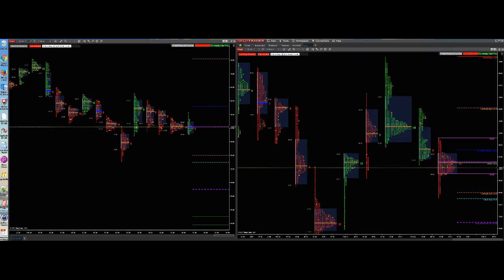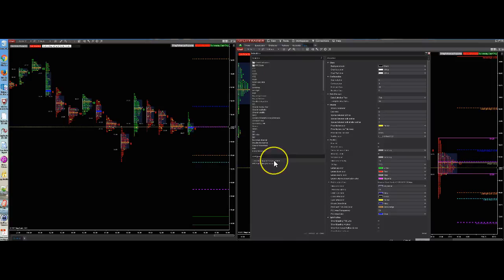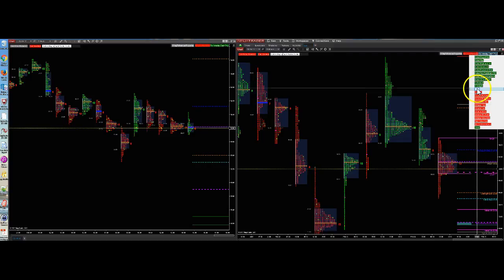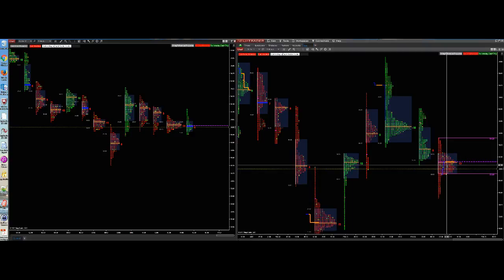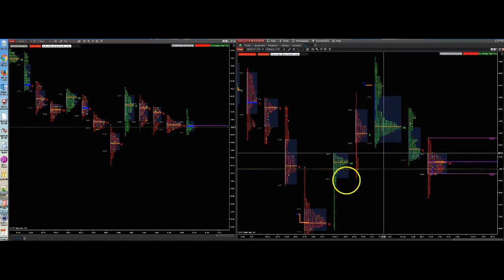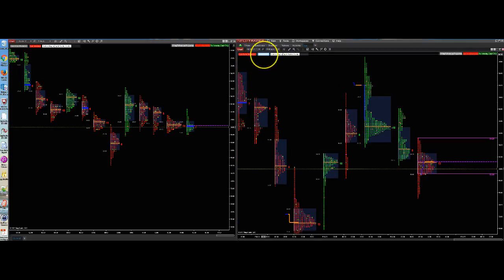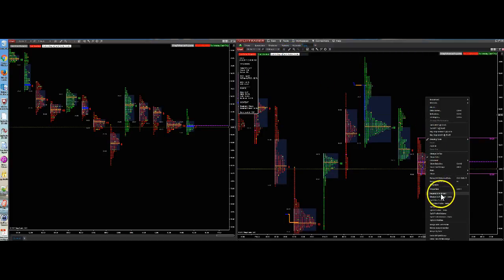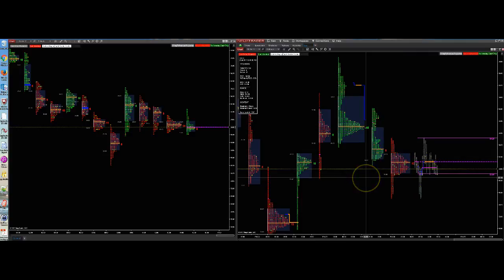Time Value Map Intro